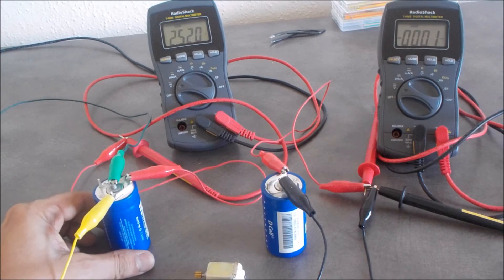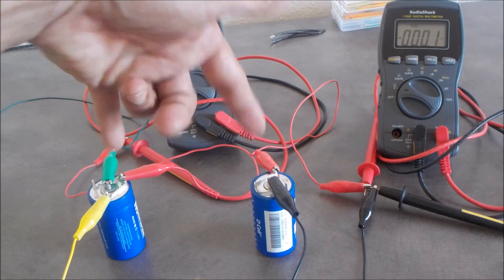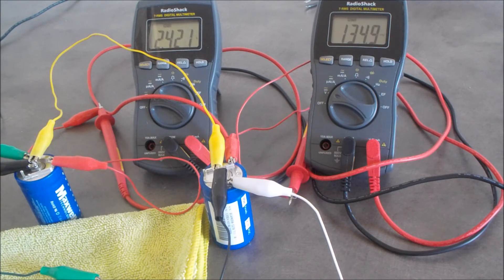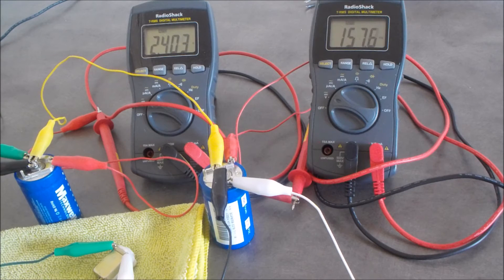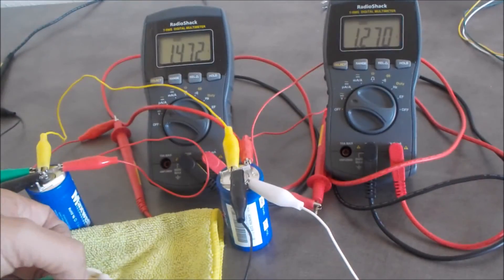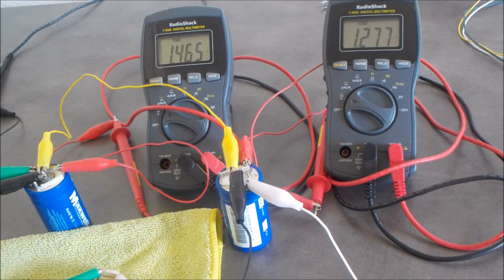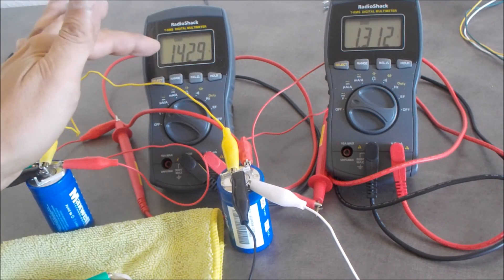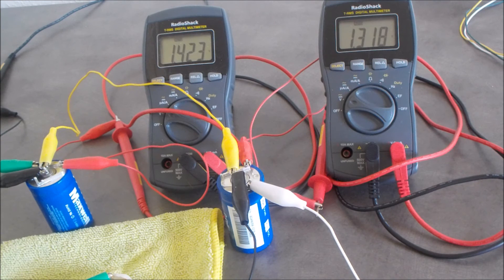Maxwell Capacitors Discharging and Charging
A small motor is powered in between two 350 Farad 2.7 Volt Maxwell Ultracapacitors hooked up in parallel.

The first supercapacitor's current runs the motor as it charges the second supercapacitor at the same time.

The main point I want to get across here is that it is said that half of the energy is lost during the transfer of energy, but how can that be?

They say it's from resistive losses, but then that's like saying if I had a gallon of water and poured half of the water into another empty gallon that half my water would simply disappear! When in reality I still have my full gallon left except it's just been divided in half in two different places.

Really? There's that much resistance in a .1 Ohm of connecting wire and in the capacitor? There's that much heat? Does this make sense to you?

They show the MATH for where this this loss goes but I just don't buy it, at least all of it, it only makes sense when you try to pulse a coil from one capacitor to charge another capacitor of equal value, then one is never really able to charge it to the same voltage level that it started out with, then that would be 100% energy transfer.